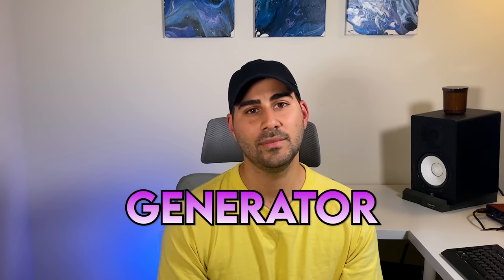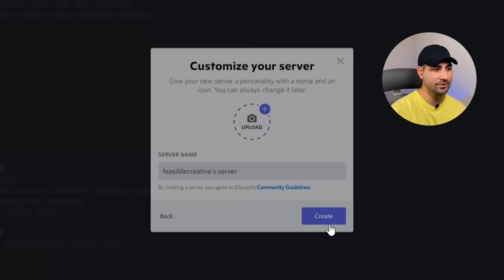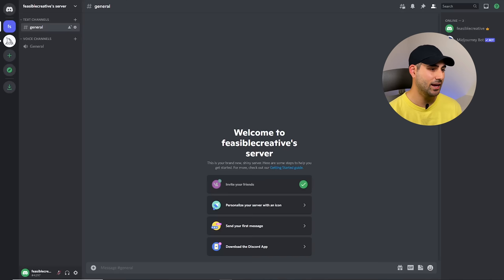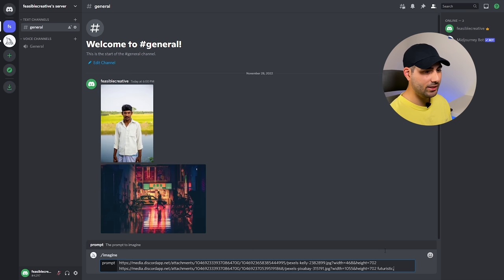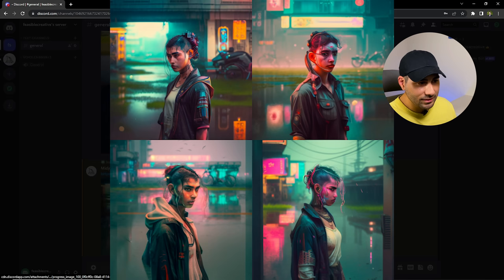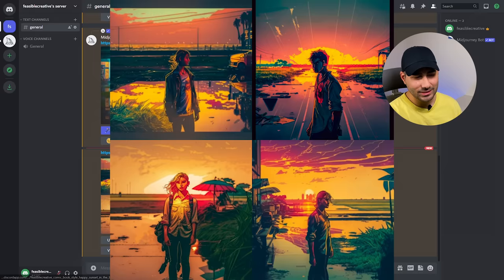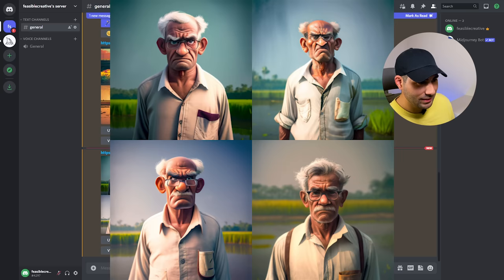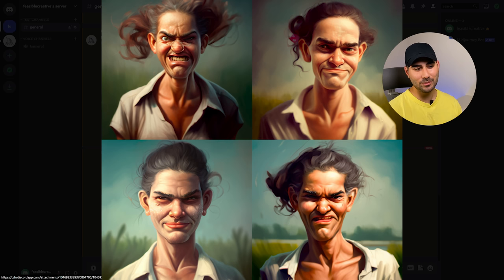How to Use Reference Images to Create AI Art (in Midjourney)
Midjourney is genuinely unbelievable. In this quick video, we will explain how to use reference images to create AI Art. By following this method, you can combine elements from reference images to generate original AI Art.